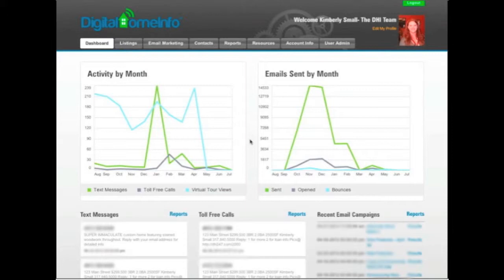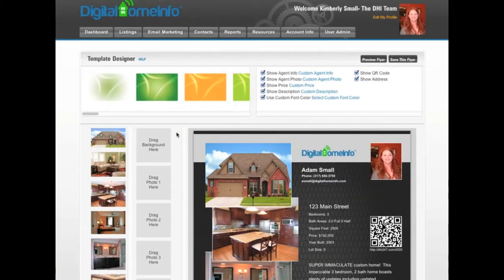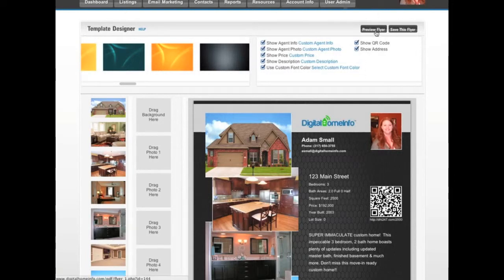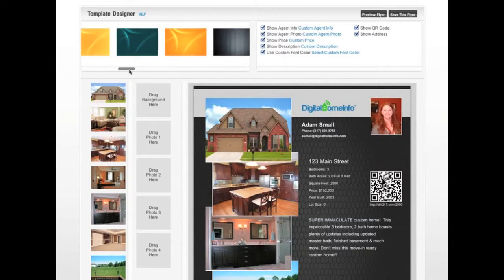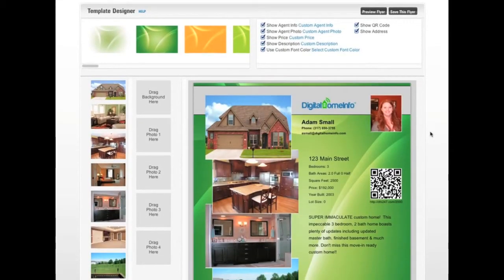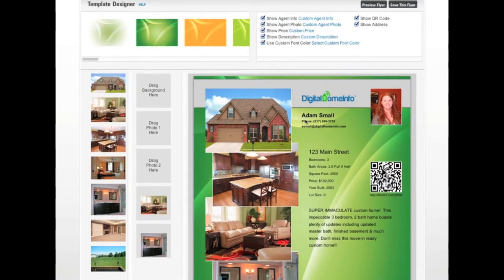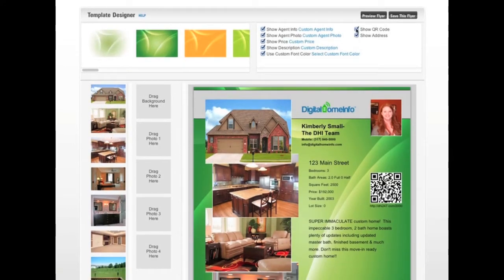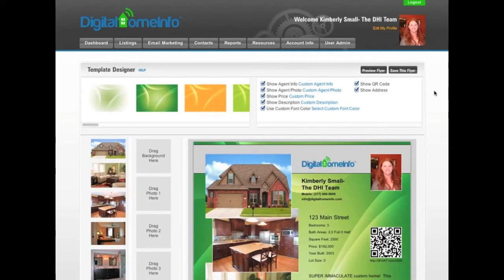Digital Home Info - PDF Design Center Tutorial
A step by step walk through of how to use the PDF Design Center within Digital Home Info